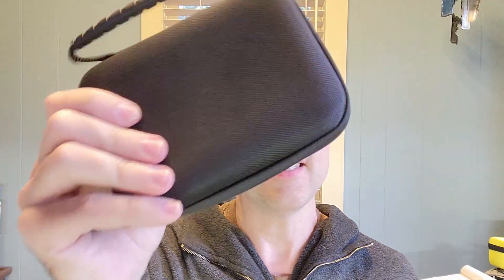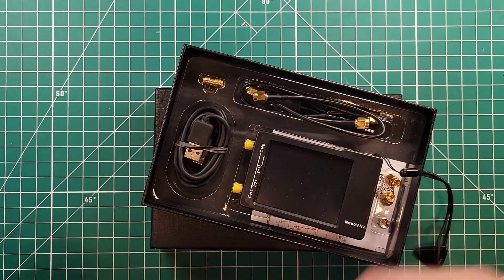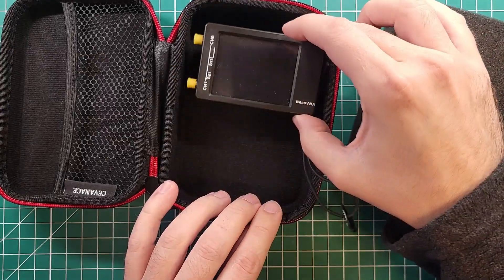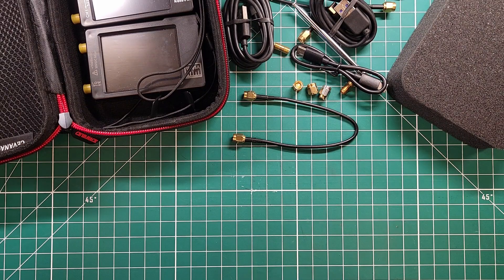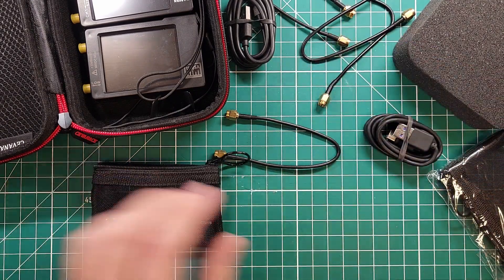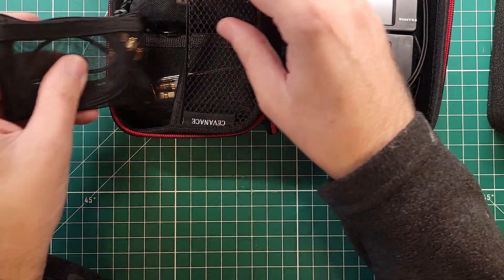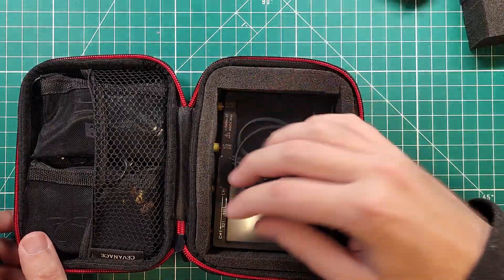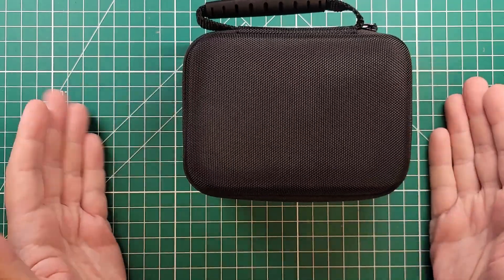A Carrying Case For your TinySA and NanoVNA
I went out camping the other day...

👉 Small Mesh Bags
👉 "Electronic Instruments Case"

I'm going to put the Nano VNA and the Tiny SA into a travel case and stop losing parts!